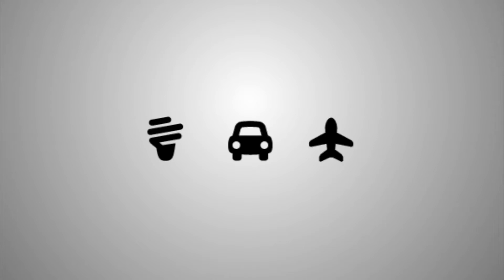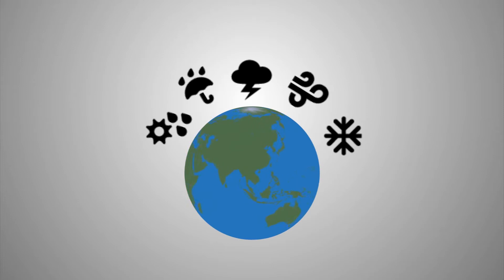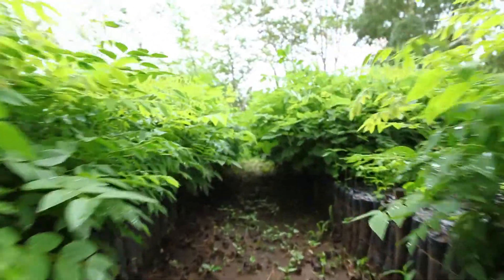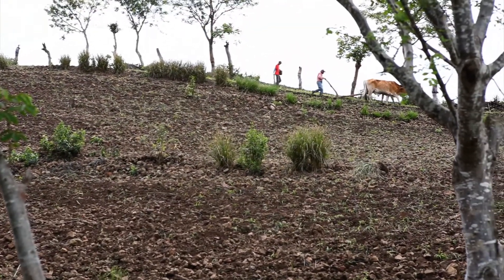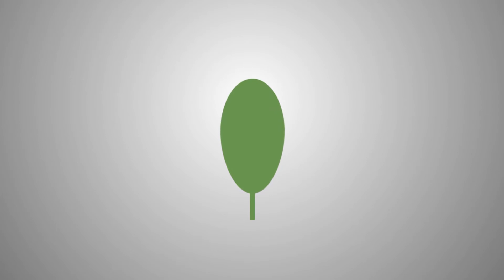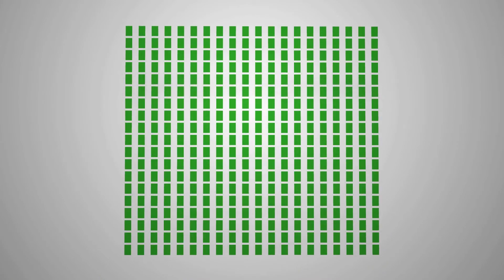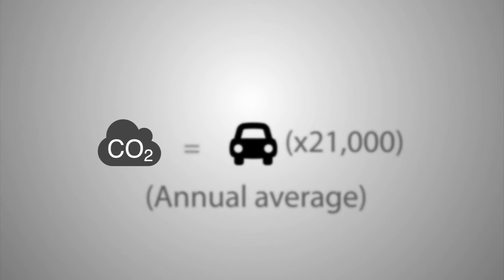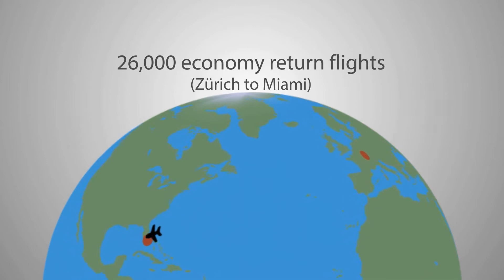Climate Protection Project: Tackling climate change through reforestation – myclimate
Reforestation projects reduce our Carbon Footprint by tackling climate change. Each of us contributes to climate change and each of us can be part of the solution. In this community-based reforestation initiative in the Platanares watershed in the municipality of San Juan de Limay, Nicaragua, smallholder farming families collaborate to reforest underutilised portions of their land. Thanks to better land-use management and more sustainable use of forest resources the forest cover of the nearby watershed will be increased and the quality of life of Limay residents will be improved.

myclimate is a non-profit Swiss foundation.